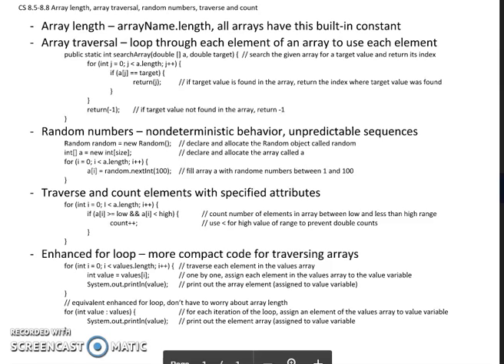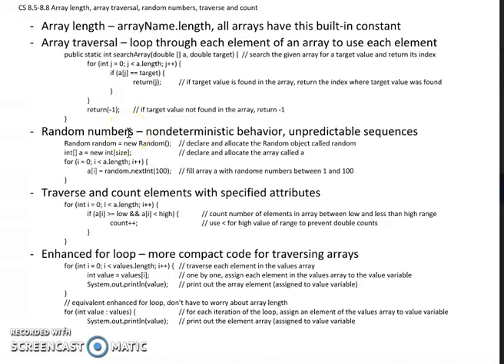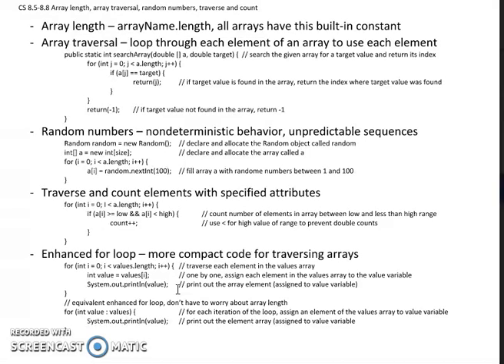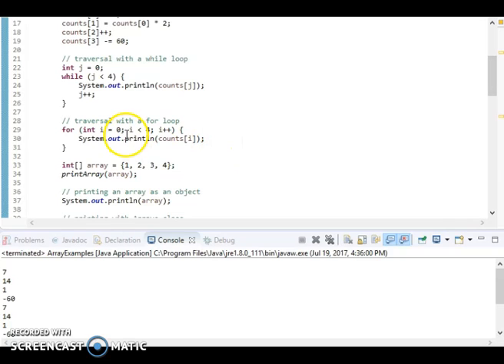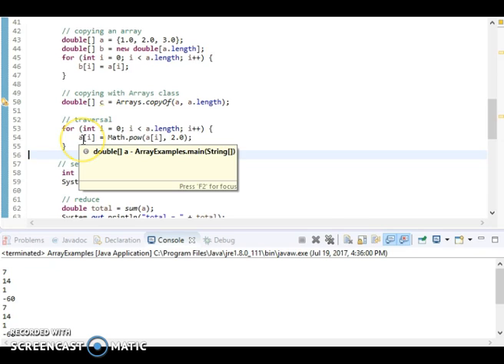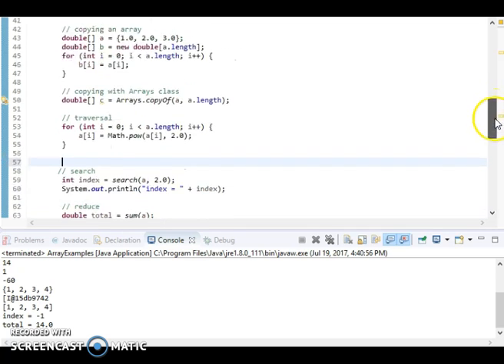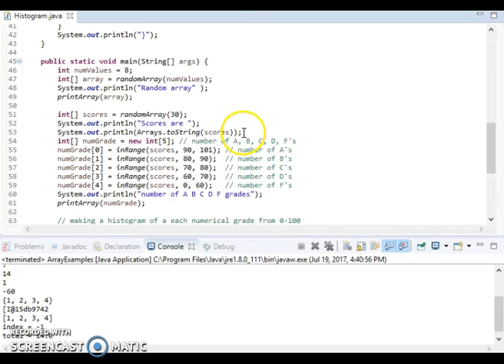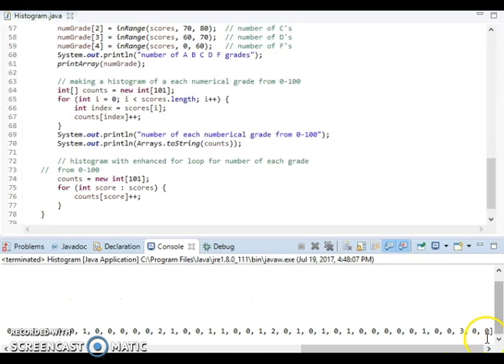CS 8 5 8 8 video